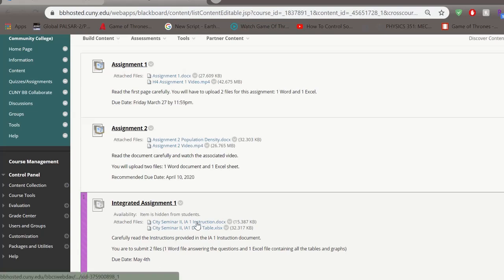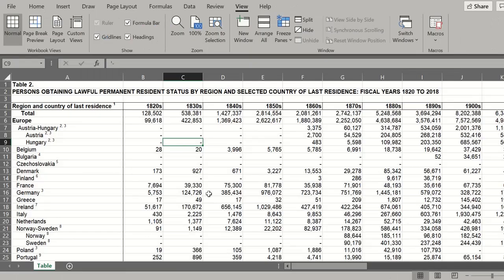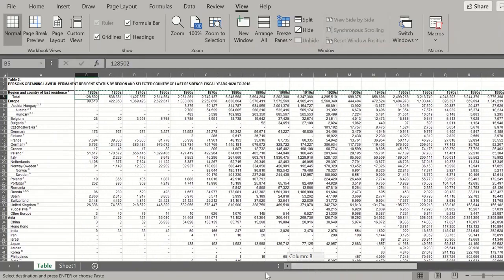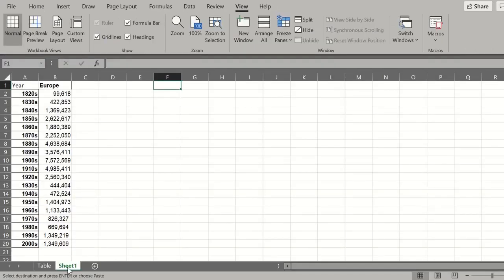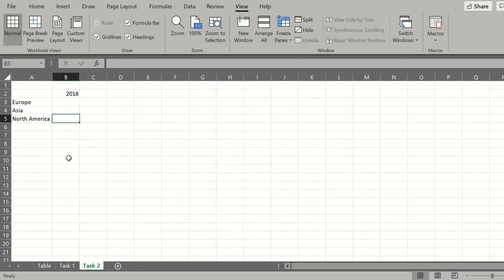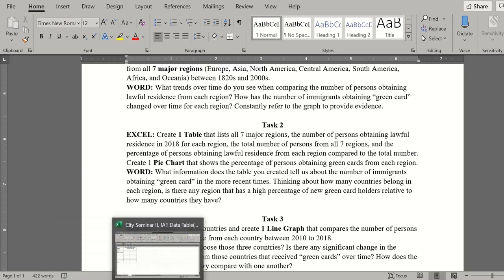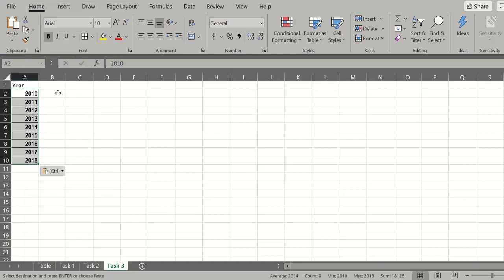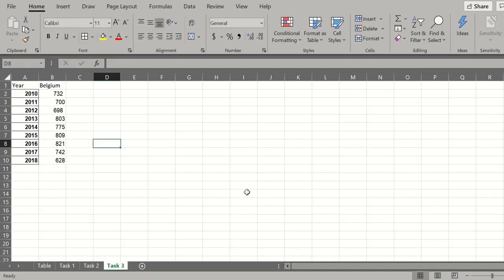H4 IA1 Instructions